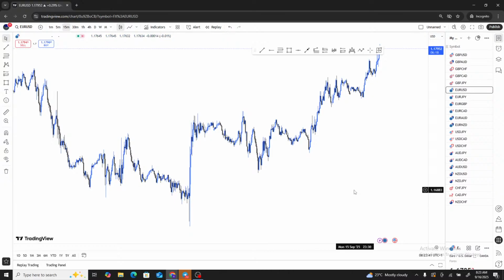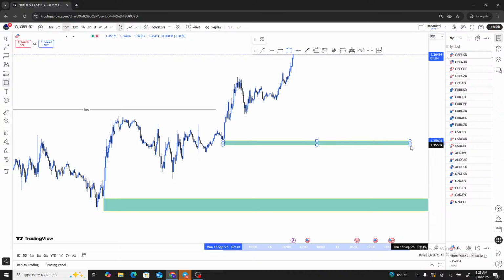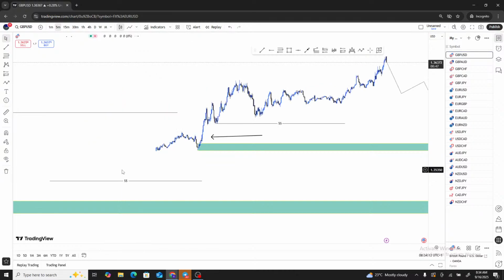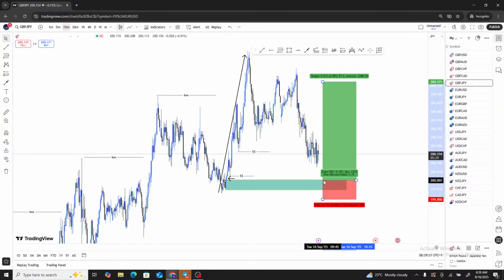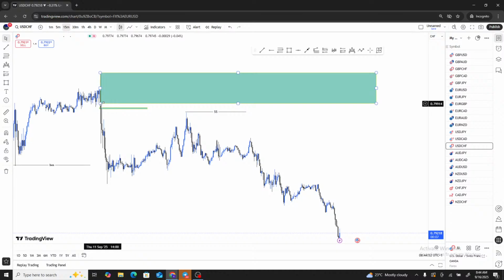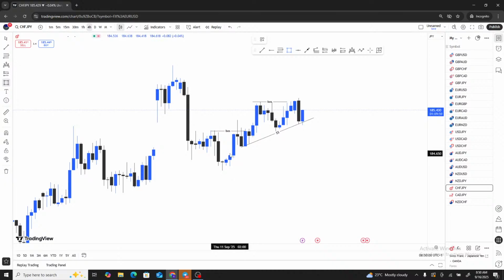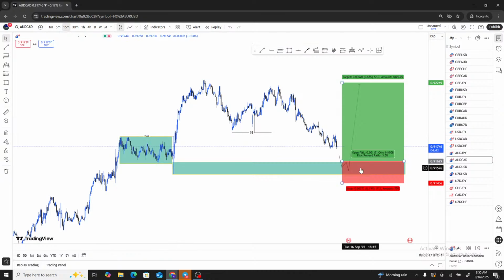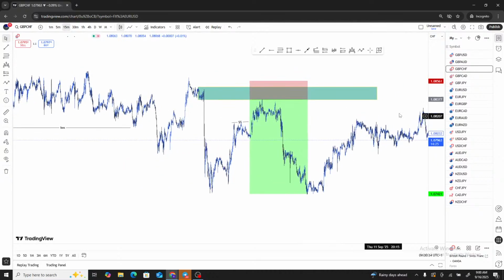FOREX TRADING LIVESTREAM 16/09/2025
Here, we break down the complex world of Forex into simple, step-by-step lessons that anyone can follow. Whether you’re just starting out or looking to refine your skills, this channel gives you the knowledge, tools, and strategies to trade with confidence.

🔥 What you’ll find on this channel:

Beginner-friendly Forex tutorials

Candlestick and chart analysis explained simply

Day trading and scalping strategies for faster results

Smart investing insights for long-term growth

At PIPS & PROFITS, our mission is to help you stop guessing and start trading with clarity. Every pip counts – and we’ll show you how to turn those pips into lasting profits.

💬 Have questions? Drop them in the comments of any video – we respond and guide our community daily.